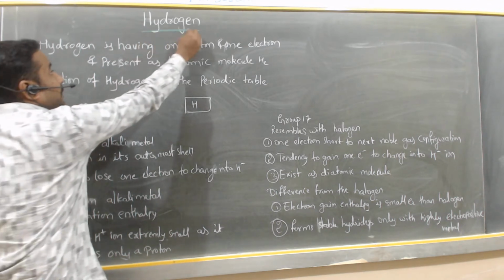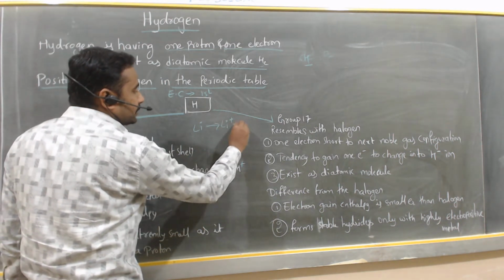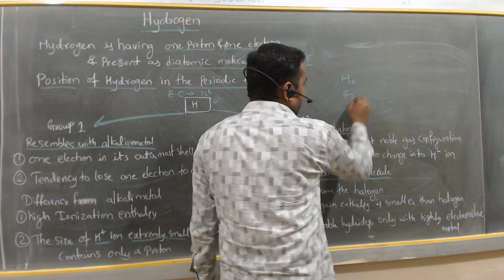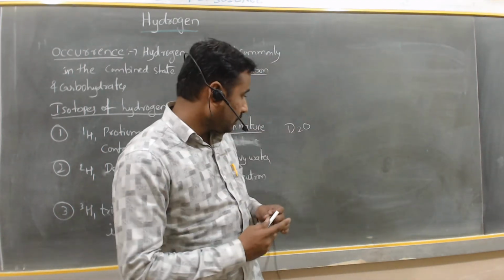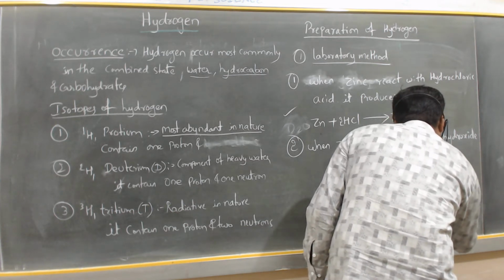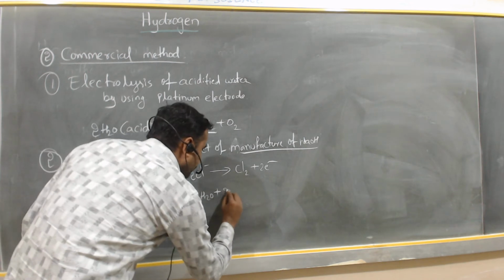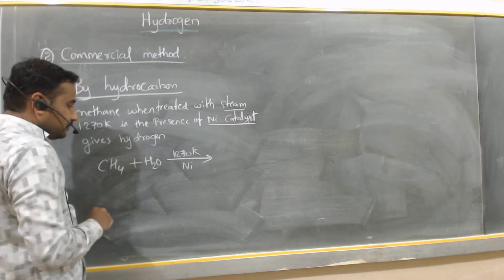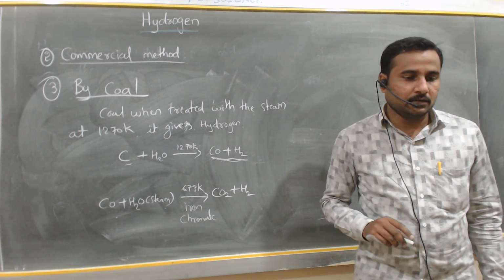PART -1 HYDROGEN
BY ANUP KUMAR V. PATIL